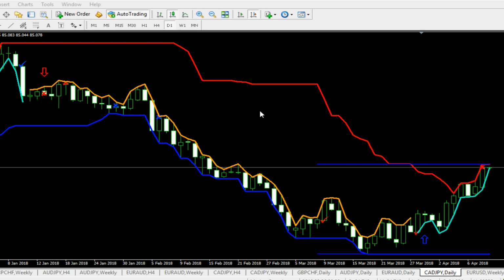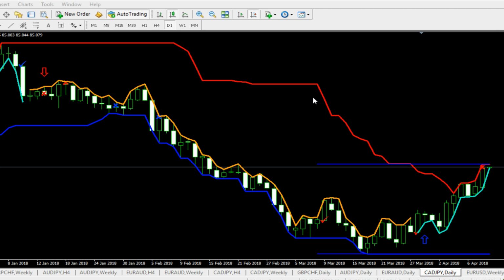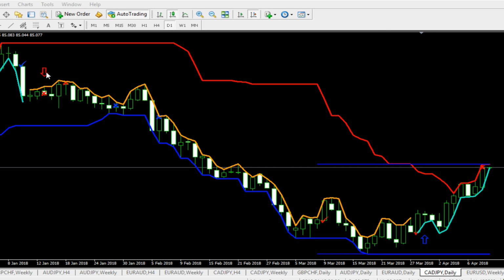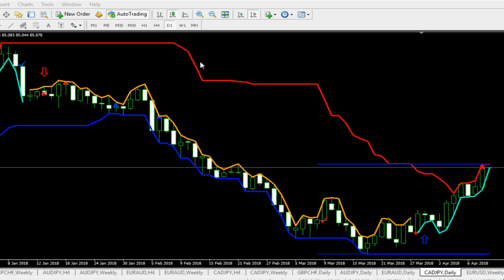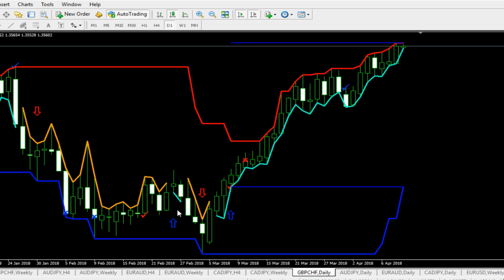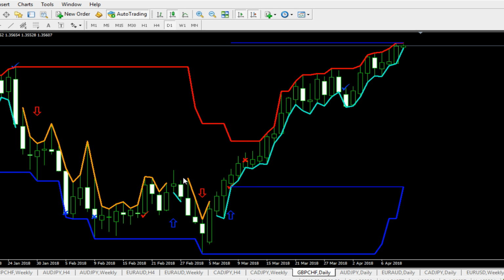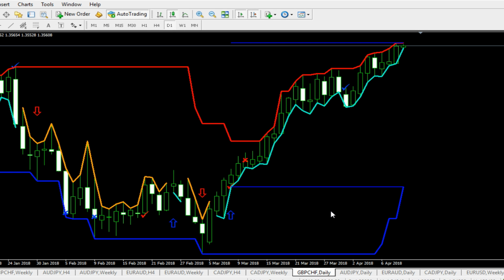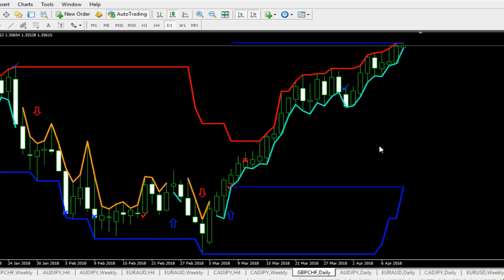NEW Trading System - SFO Trend Racer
Welcome to the NEW Simple Forex Options Trend Racer Indicator/System. This is a overview and tutorial on how to use it. Enjoy ;)

For Free Education/Training Join here at "Simple Forex Options - FREE Forex/Binary/Nadex Training"